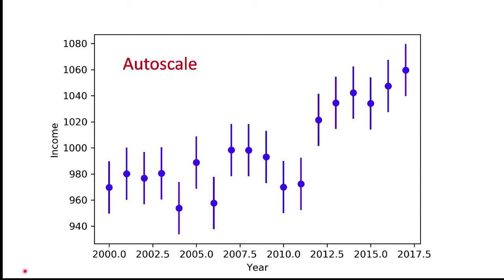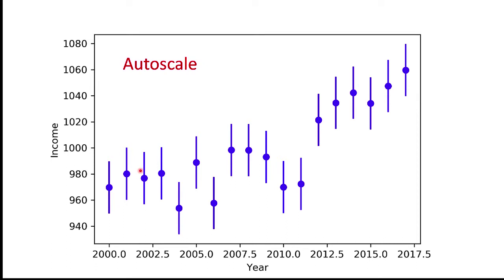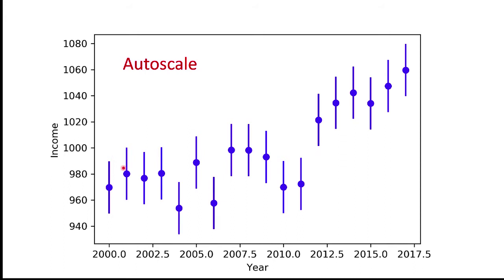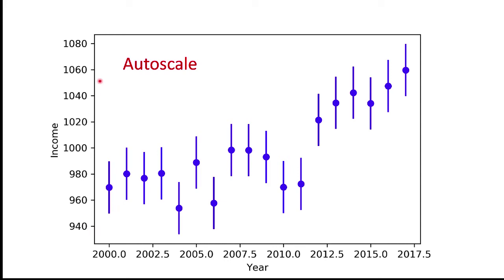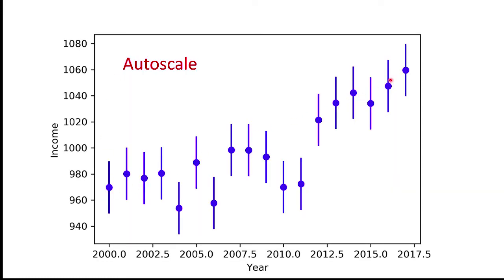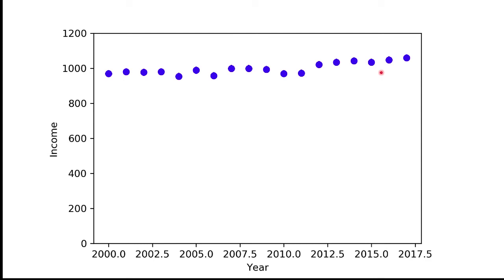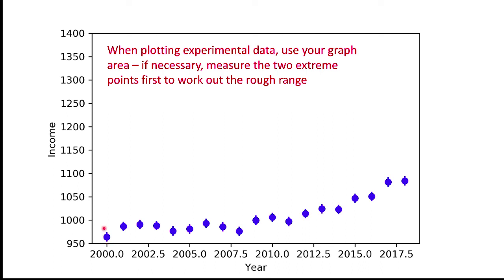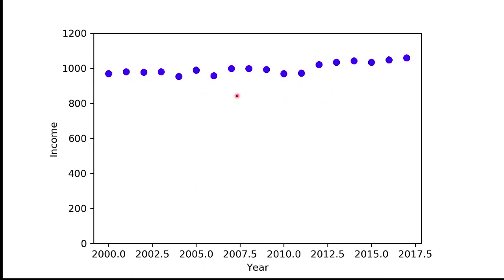PL5.02 Scaling graphs